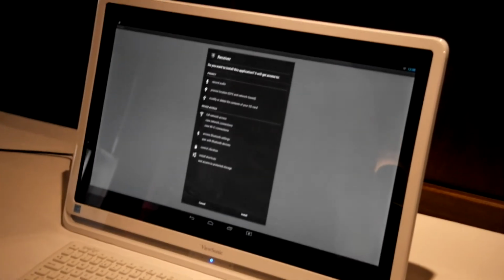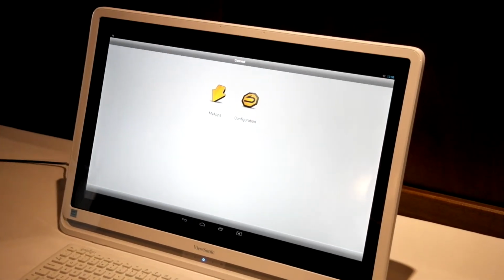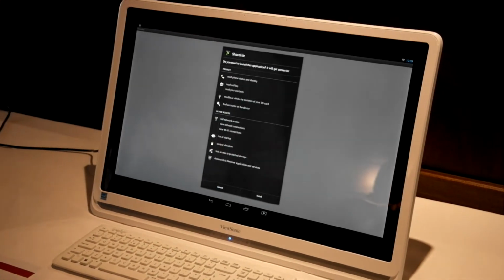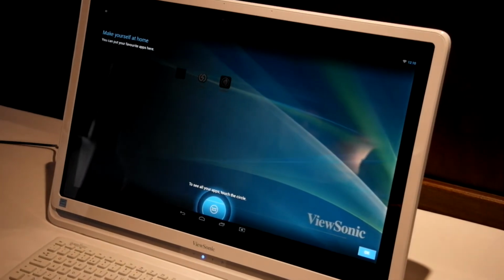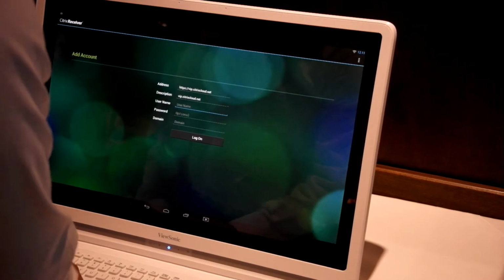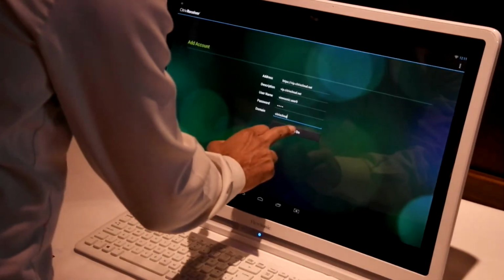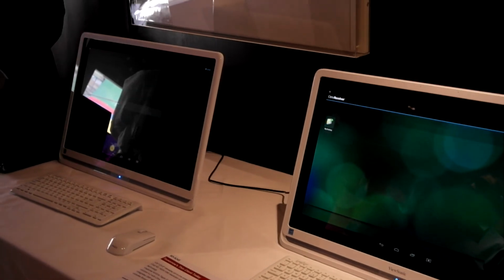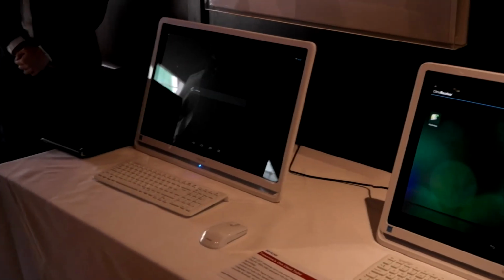Viewsonic Android thin client launch video demo